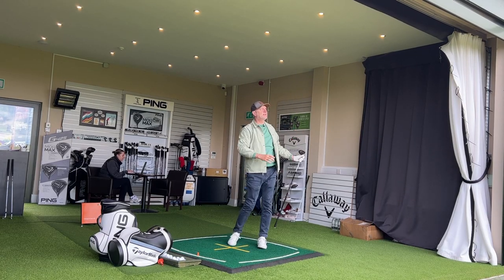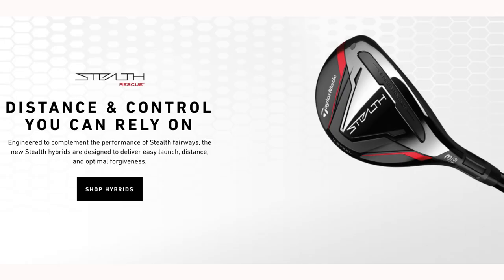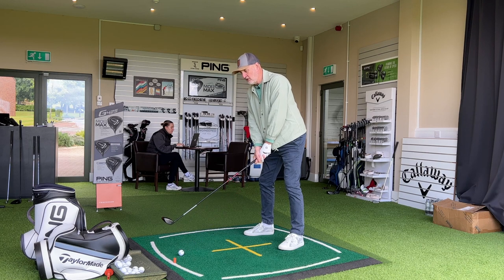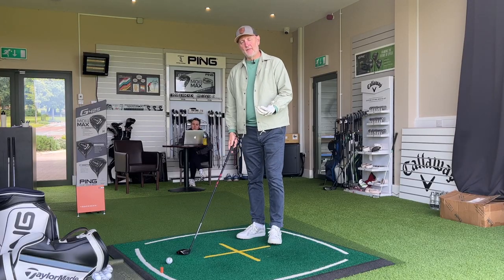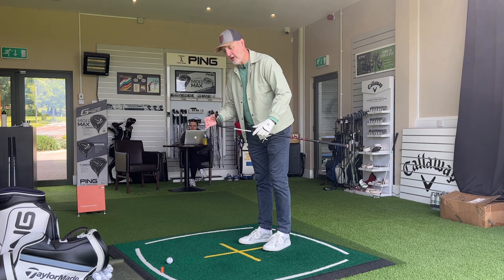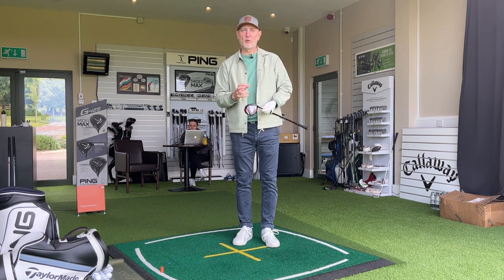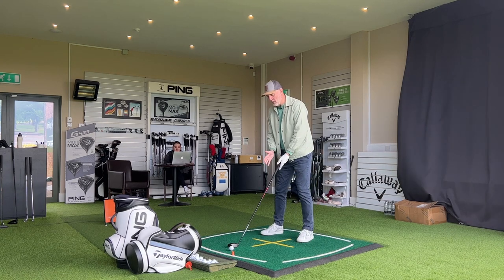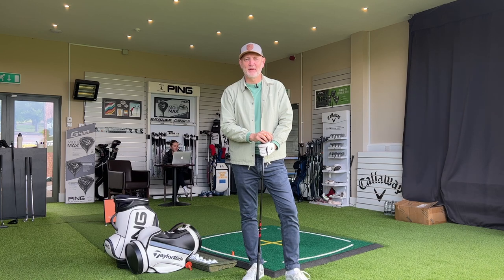Stealth 7 Wood review - Are Manufacturers hiding this club from you?